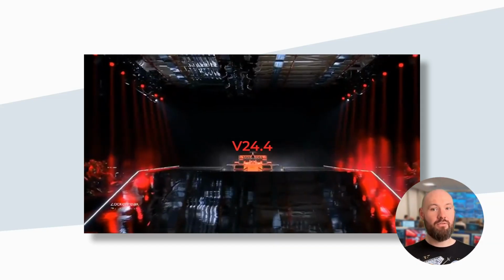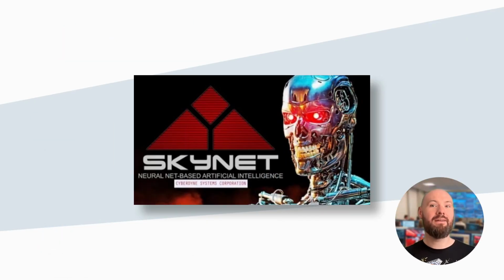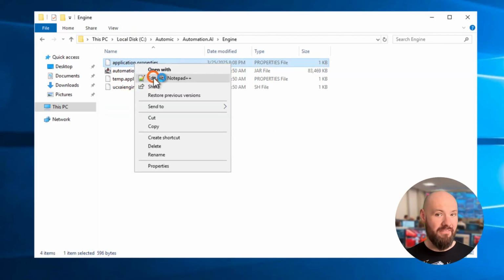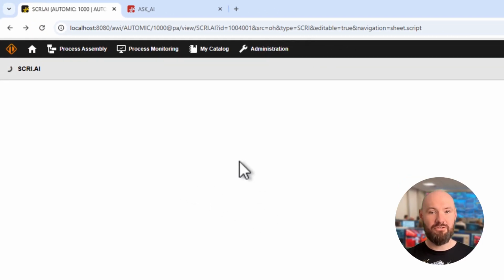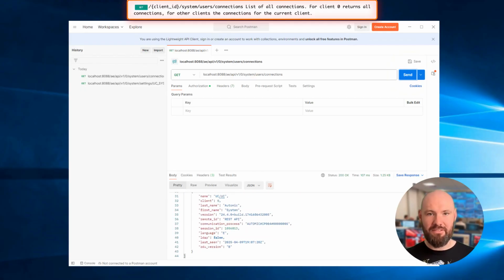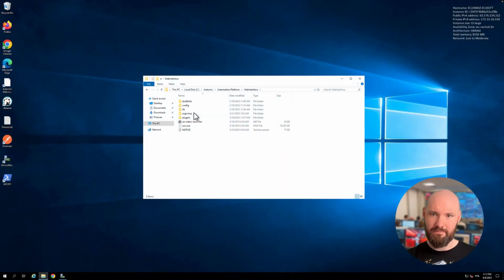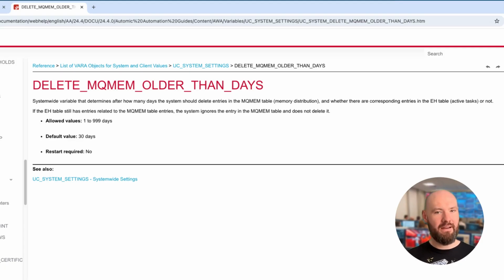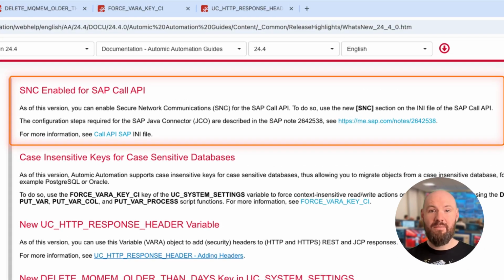What’s new in Automic V24.4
Discover the most important new features in Automic V24.4. In this video, you will get a distiled overview of the most important features, especially the integration of artificial intelligence and the optimizations within the web interface. Perfect for getting ready for the update and exploring all the benefits of the new version.

Discover PEM Automic, the most interactive Automic learning platform!

PEM Automic is a service provided by Philipp Elmer GmbH.